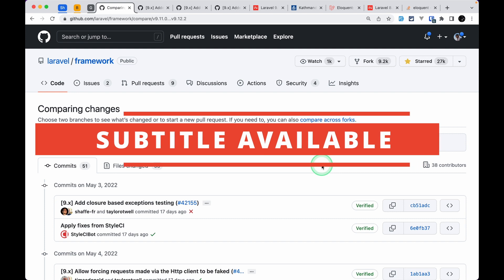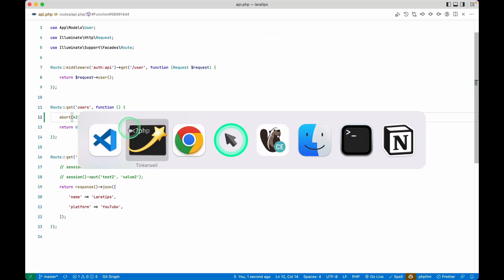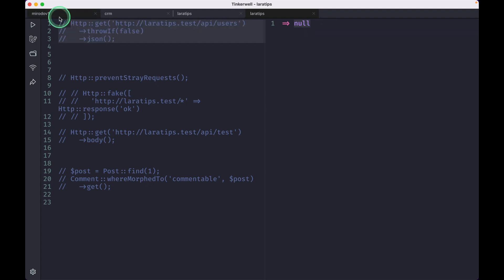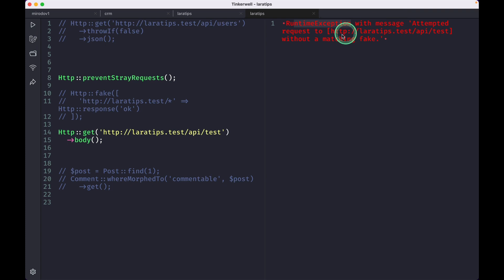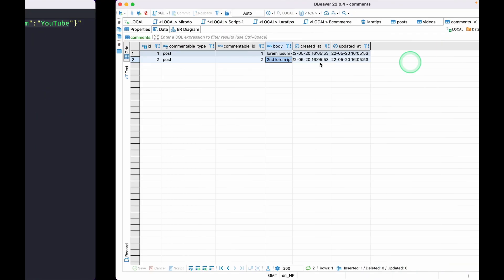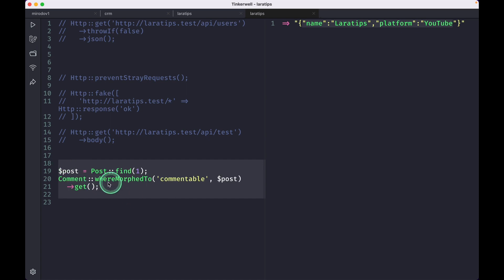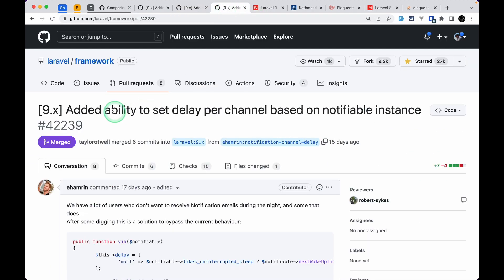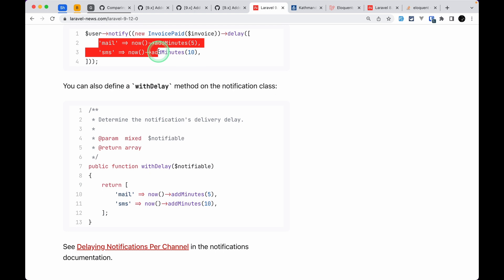4 New Things Added - New In Laravel 9.12.0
In this video, we will be looking at 4 new things that are added to Laravel version 9.12.0

=== Support ===

00:00 Intro
00:14 Added 'throwIf' method to PendingRequest
01:26 Added Http::preventStrayRequests() method
02:34 Add whereNotMorphedTo, orWhereNotMorphedTo
03:58 Added ability to set delay per channel based on notifiable instance
04:41 Other things

=== Tech stack ===

Laravel
PHP